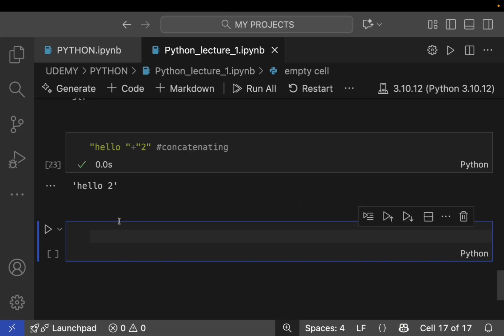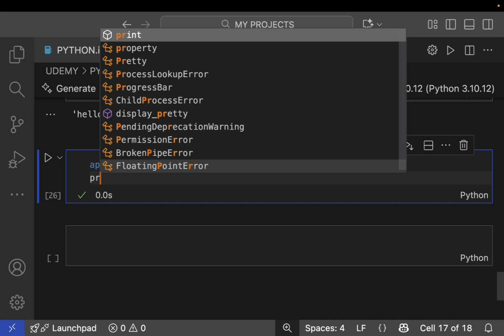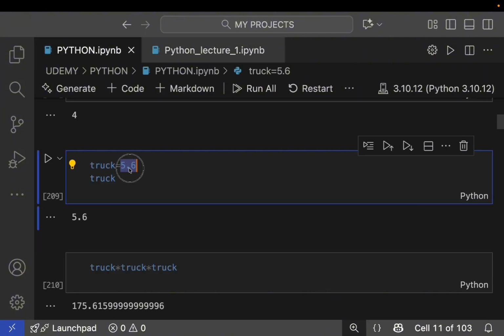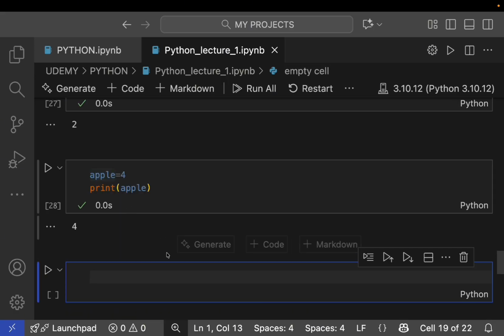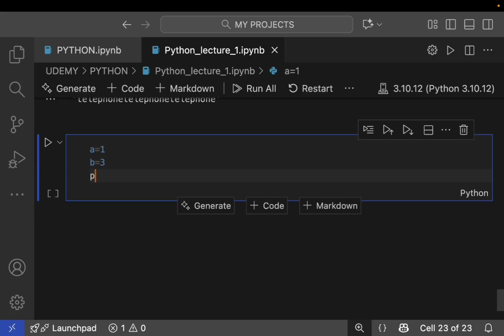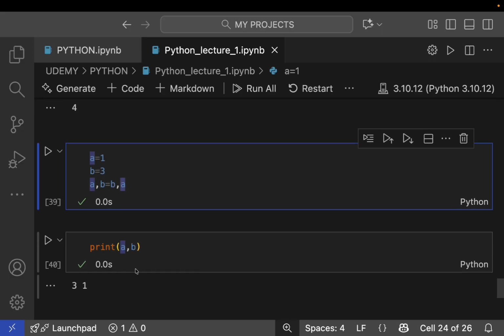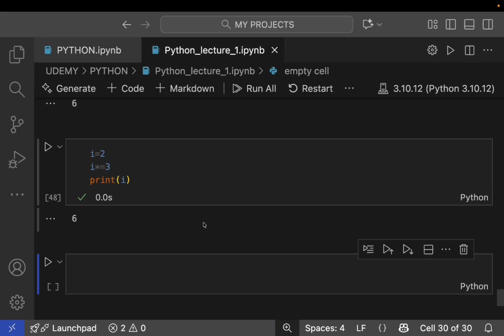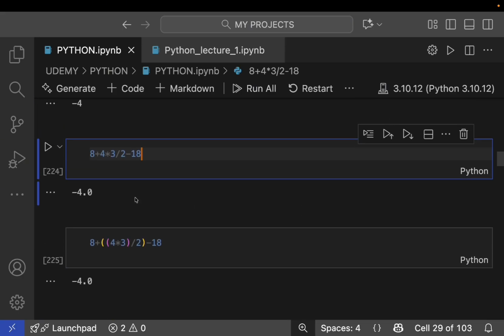Lecture 2 : What is a variable? | Operations on variables in Python | python datasciencecourse#2025